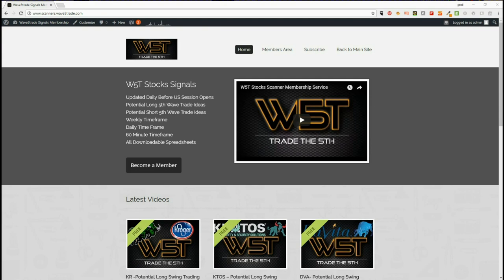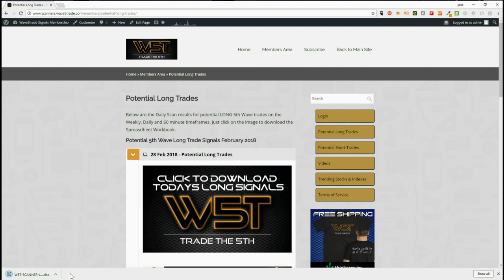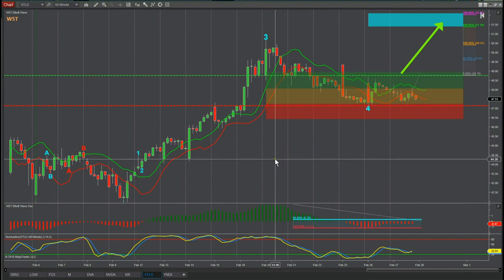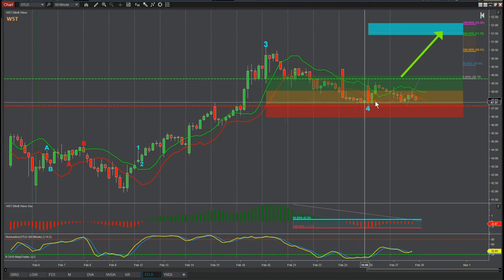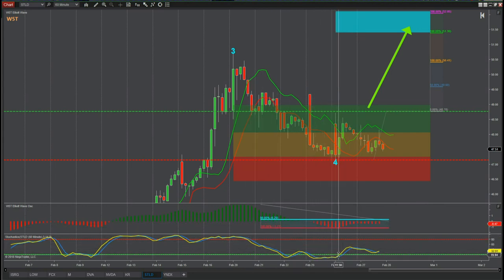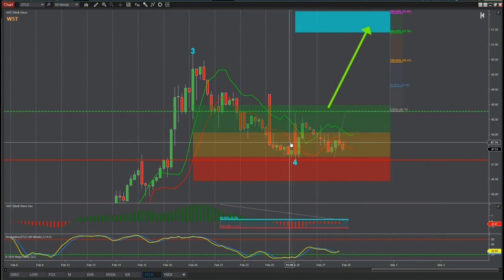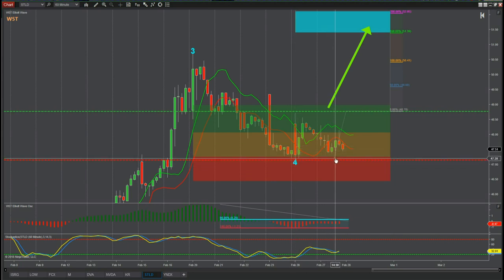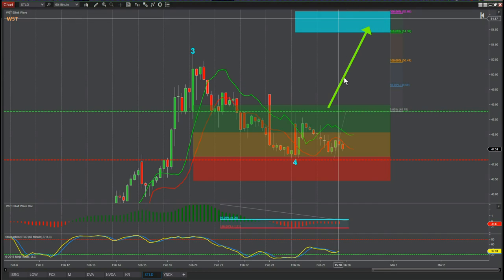Wave5trade Stocks Swing Trading Setup video for STLD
Watch the Stocks Swing Trading Setup video for a potential long trade on STLD using the Elliott Wave Indicatror Suite